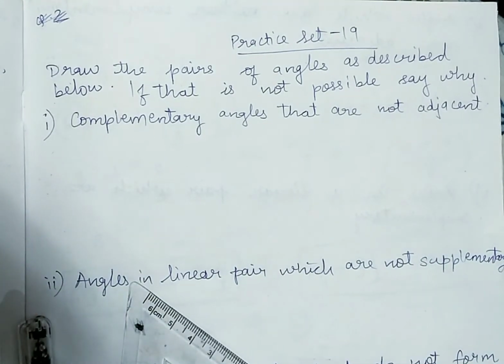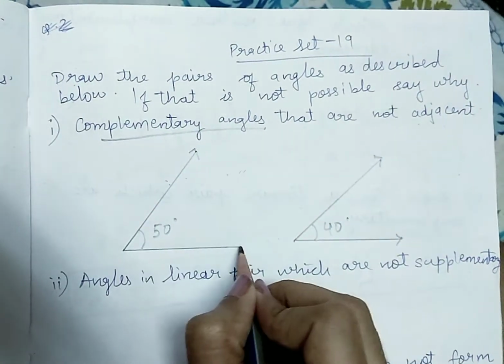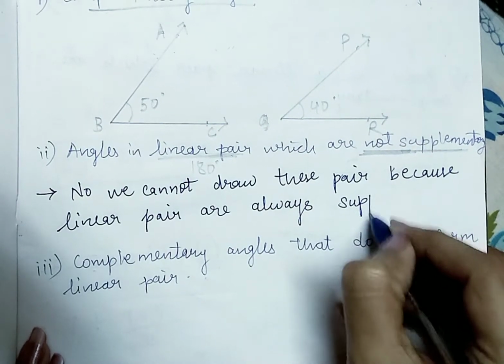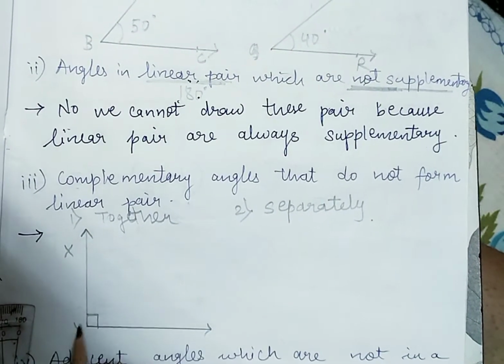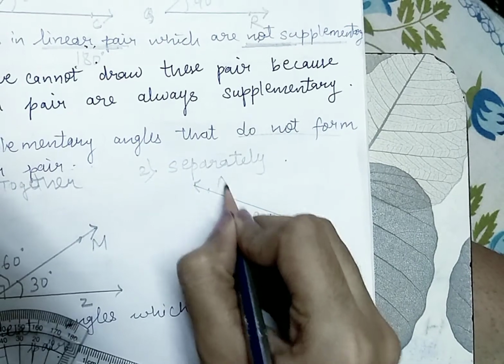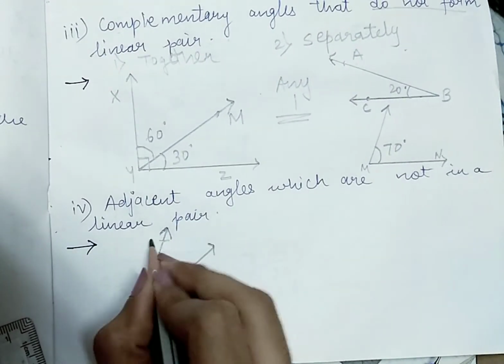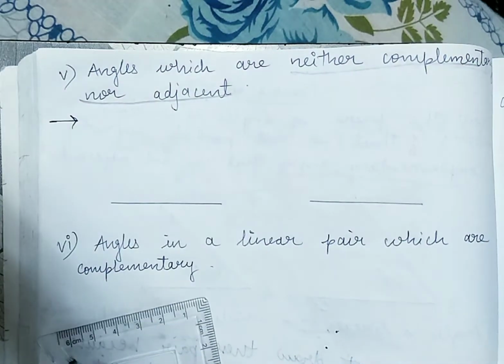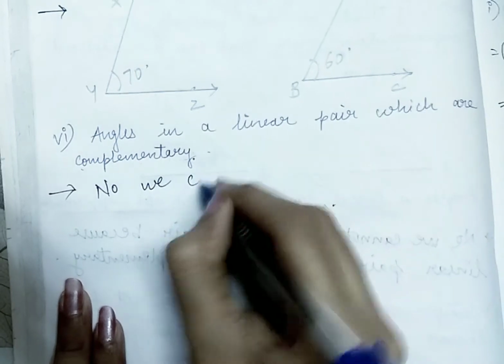7th std Practice set 19